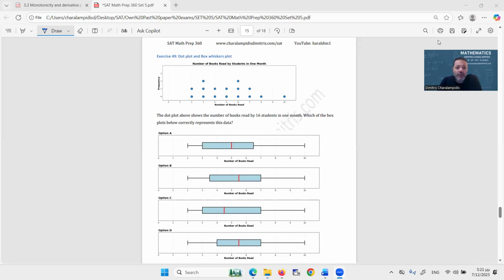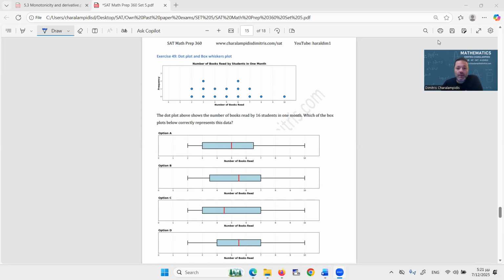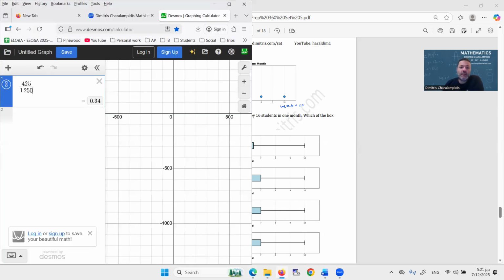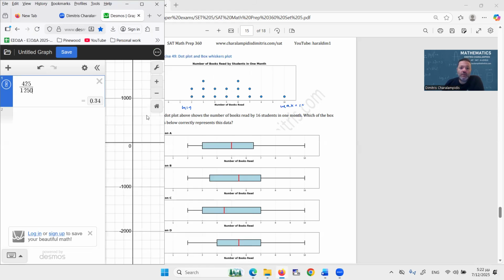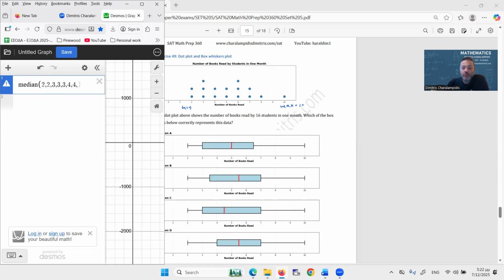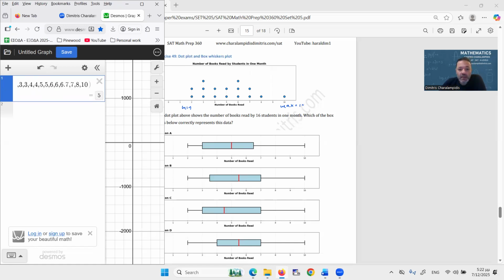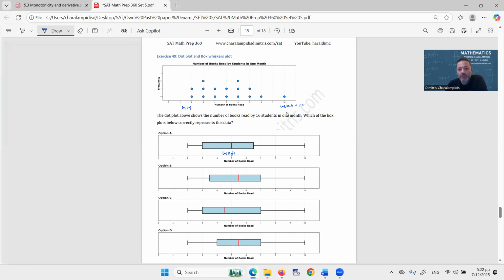s5e49 Dot plot and whiskers diagram SAT Math solution